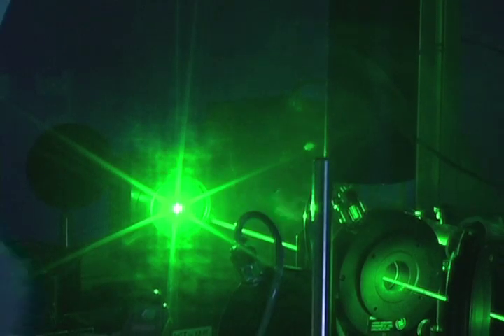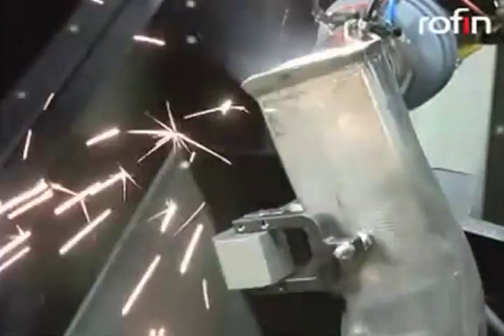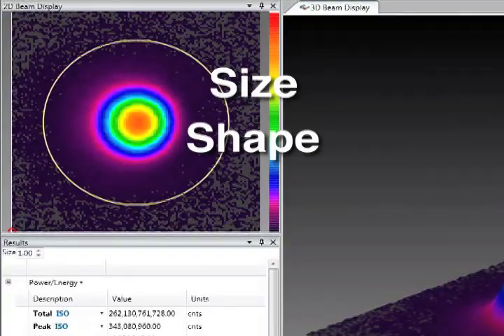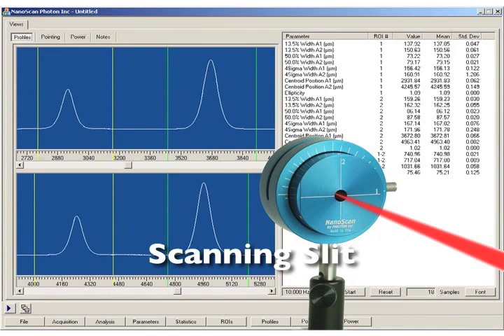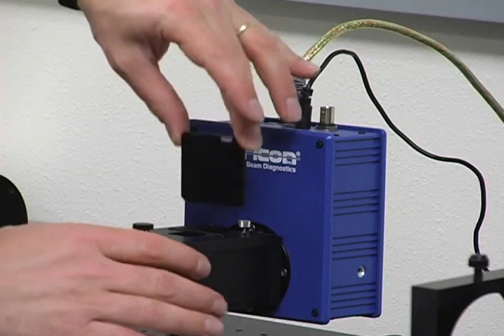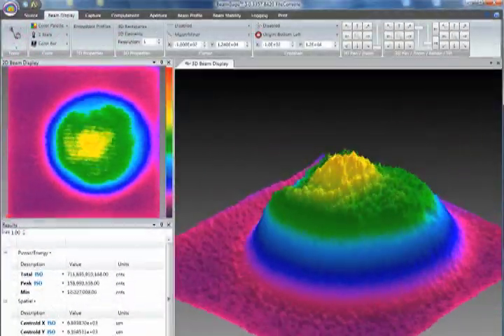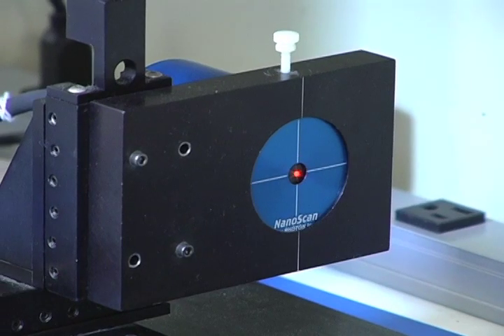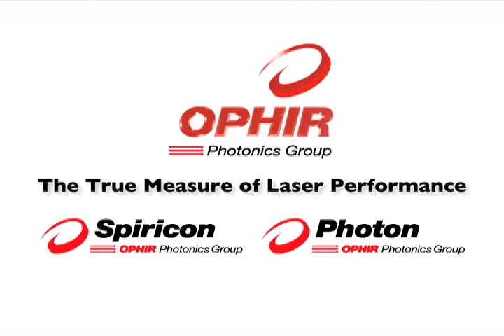Fundamentals of Laser Measurement & Beam Profiling -- Ophir-Spiricon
Is your laser's beam profile shaped correctly for your application? This video teaches the fundamentals of laser beam profiles and discusses the benefits of profiling your laser beam. Several case studies are presented showing before and after laser beam profiles.